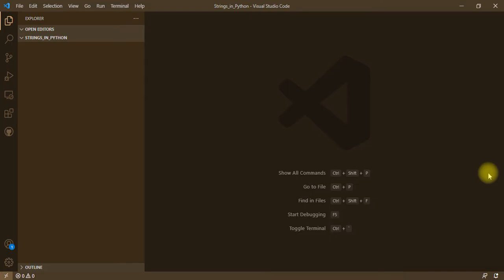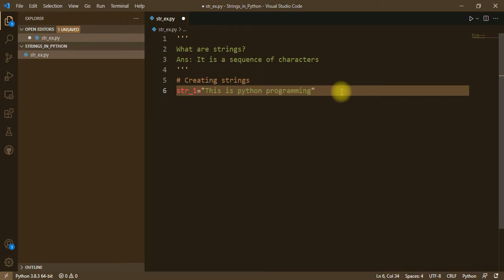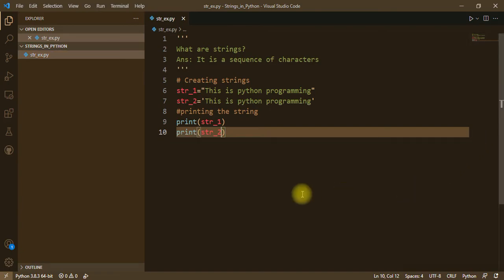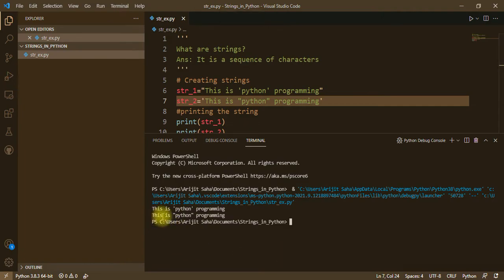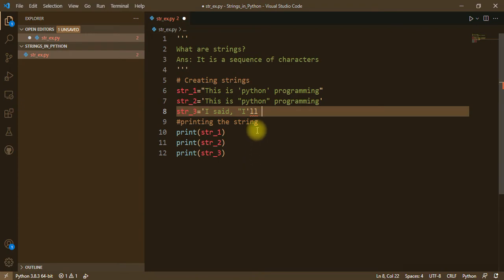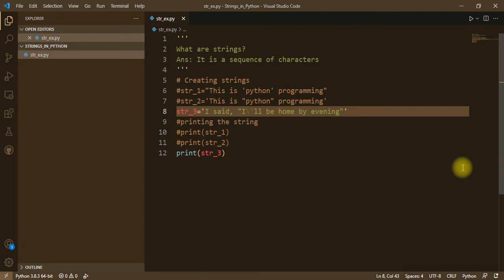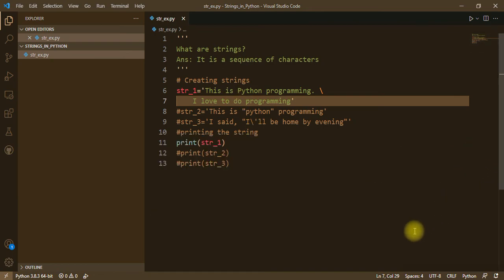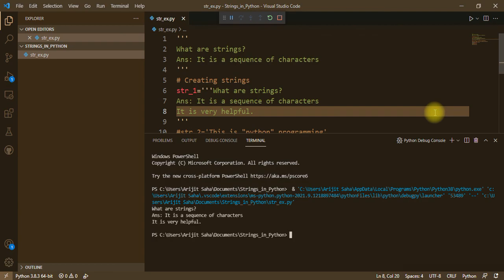Python String Tutorial 1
In this video I have discussed the following on Strings in Python
1. Definition of a string
2. Creating a string
3. Printing a string
4. Printing a dialog
5. Using escape sequences
6. Printing multiline strings (2 different methods shown)